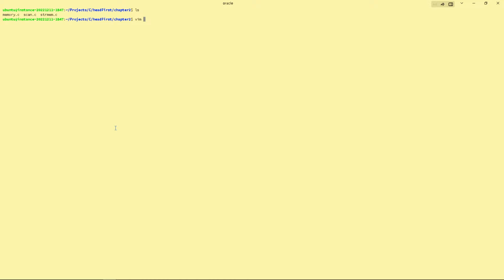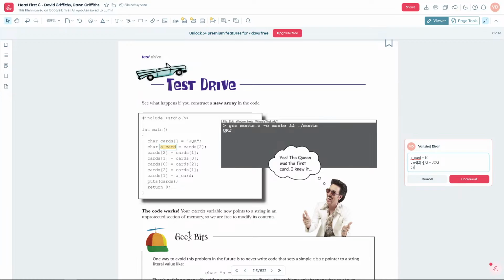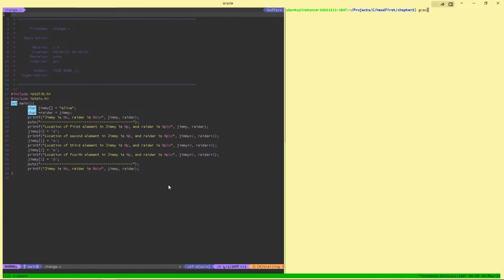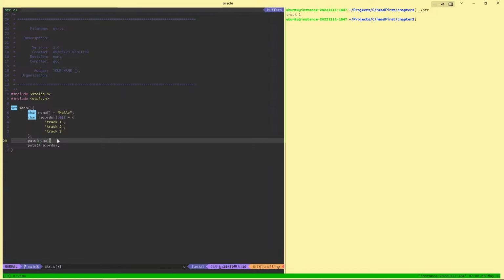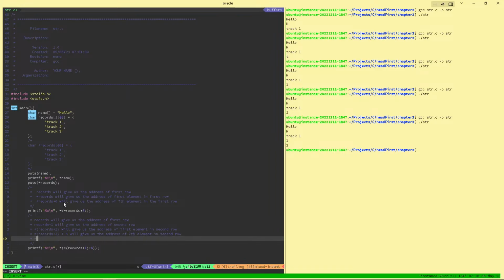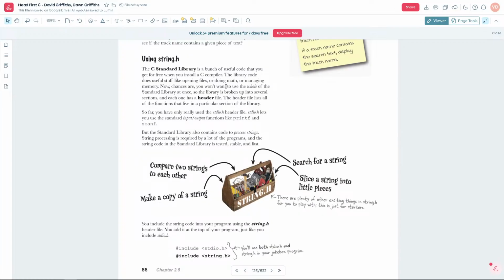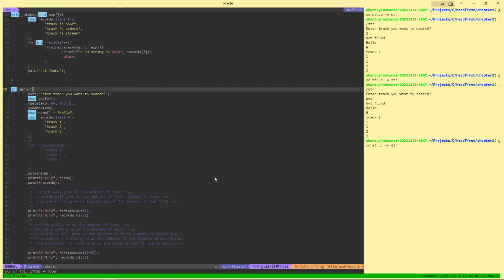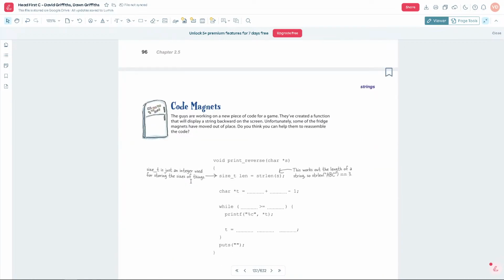Learning C: Memory And Pointers Part4